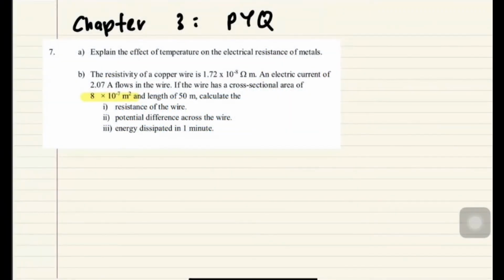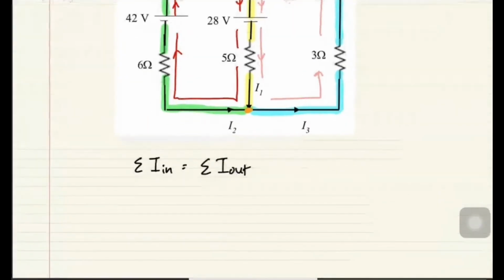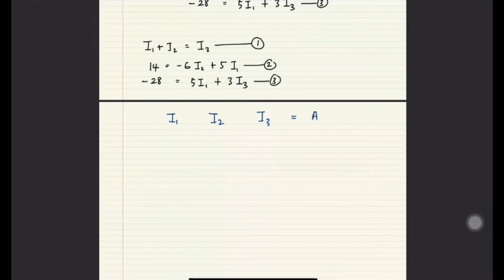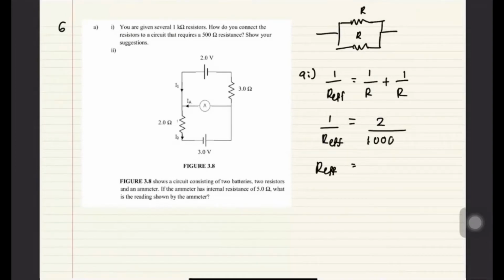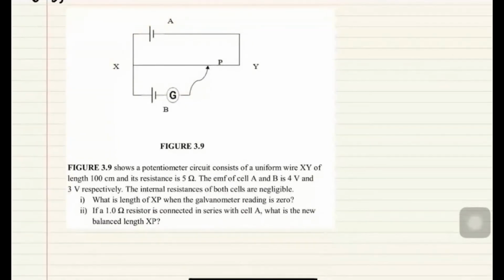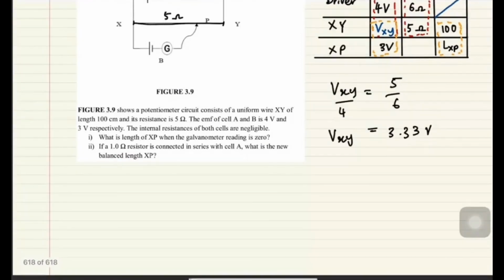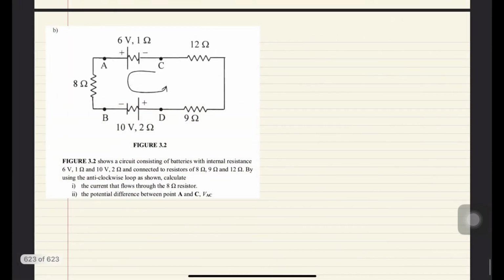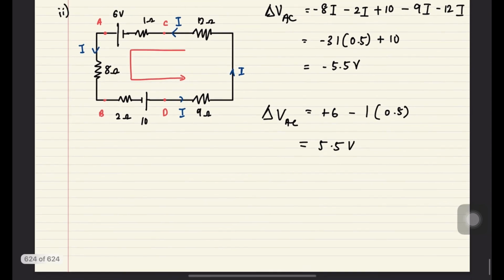SP025 PSPM II Revision Chapter 3: EC & DC Part II (PYQ 7,6,4,2)